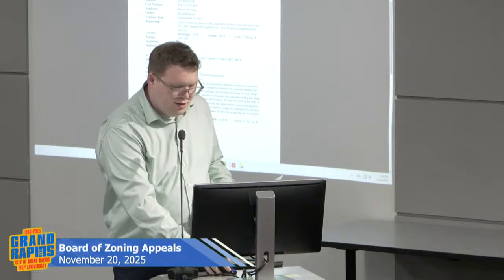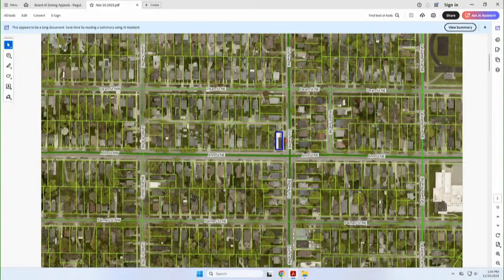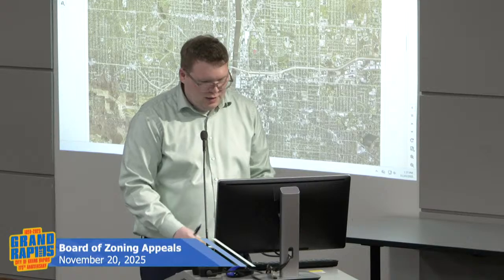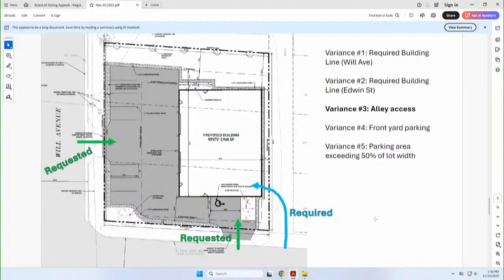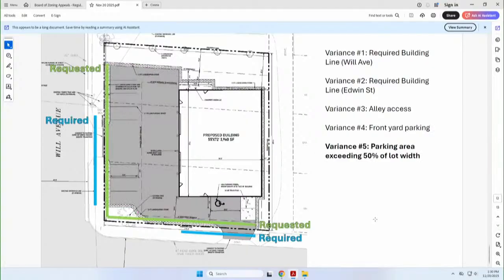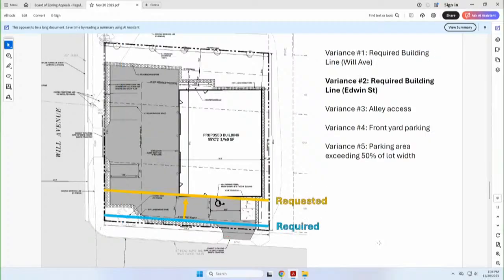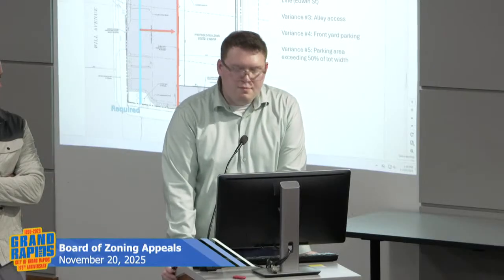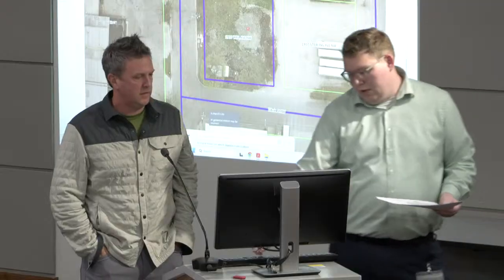Board of Zoning Appeals - November 20, 2025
Our Board of Zoning Appeals (BZA) is scheduled to begin their meeting at, or near, 1:00pm.